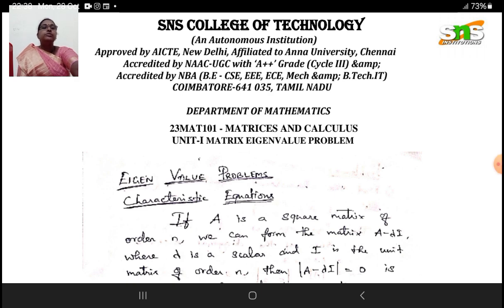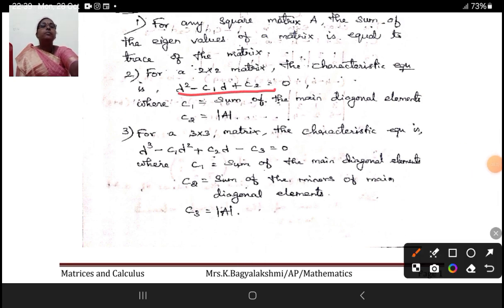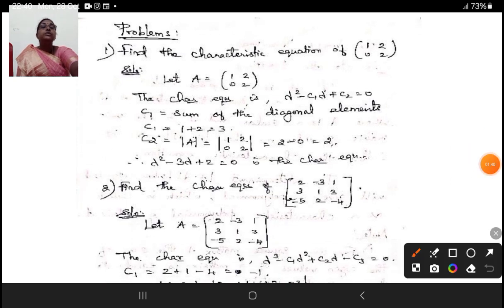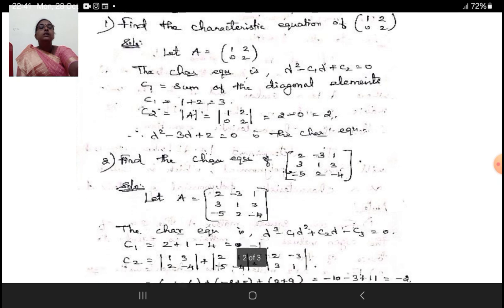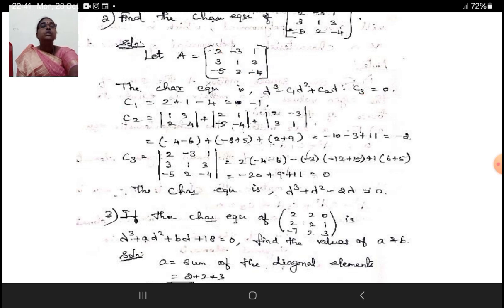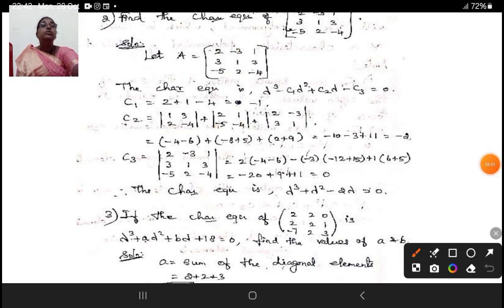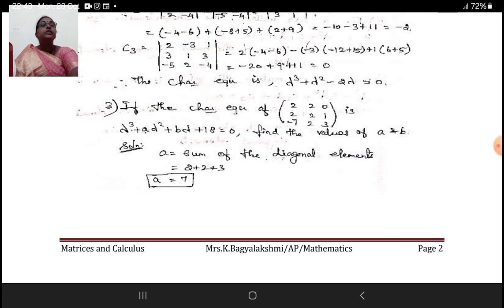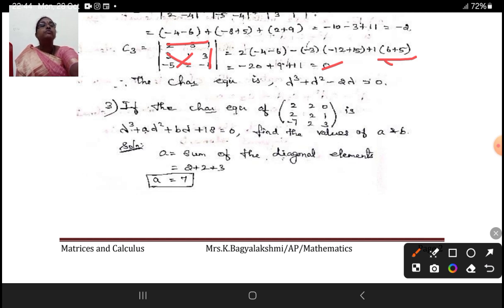Characteristics equation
The Characteristics equation is essential in various fields,  especially in linear Algebra,  control theory, and differential equations,  as it helps to find important properties of matrices and systems.